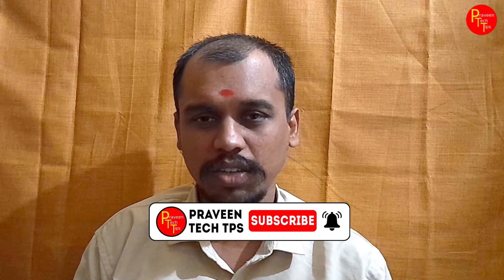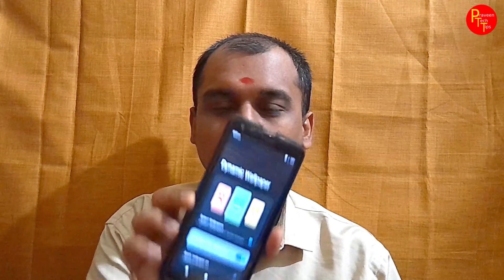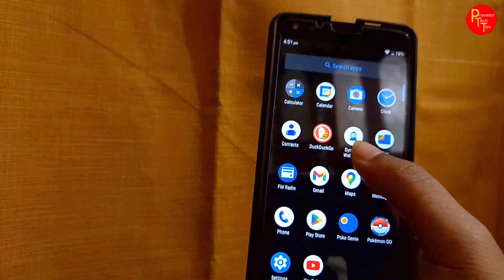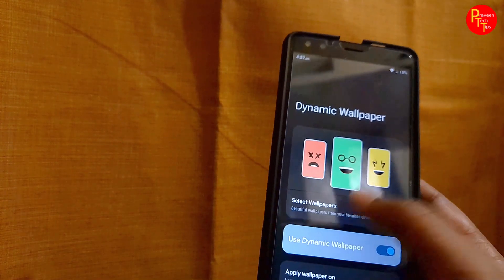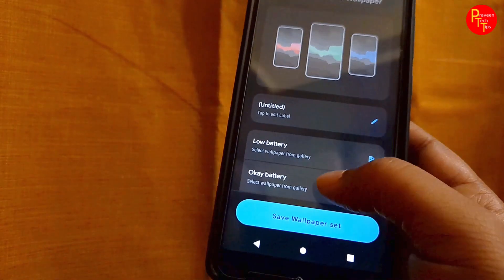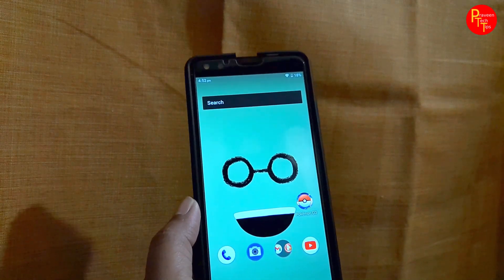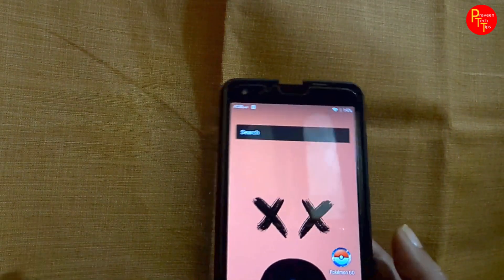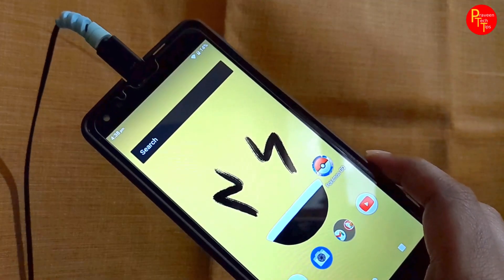wallpaper best app for charging indicator thah show charging percentage threw image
RAM                            HYPER X 8GB X 2 = 16GB